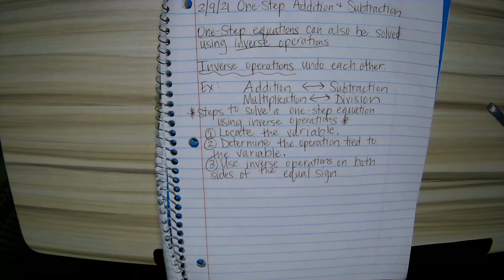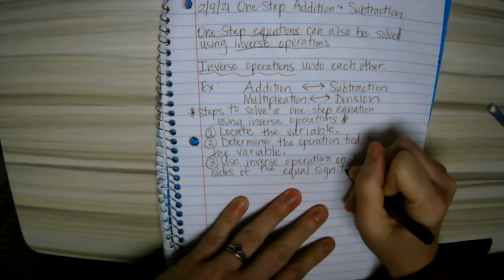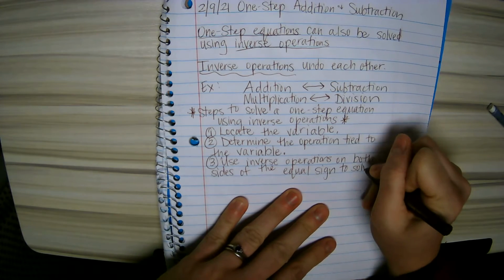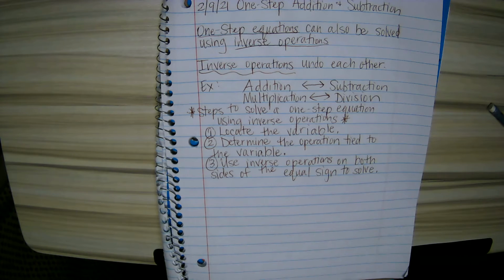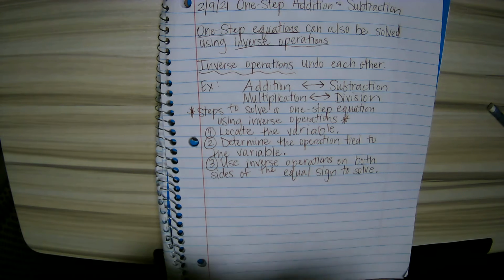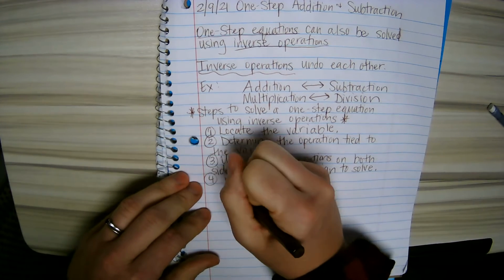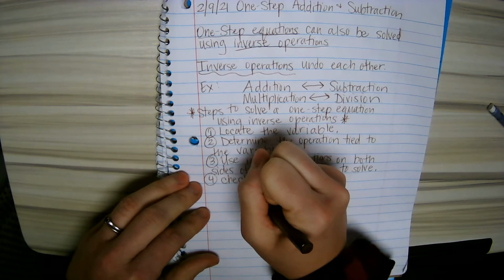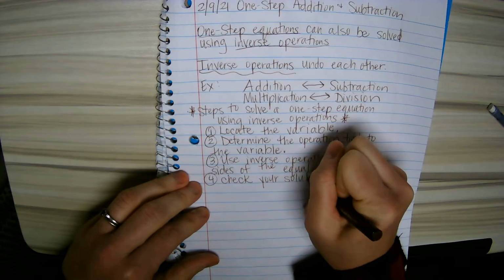2/9/21 One-Step Equations-Addition & Subtraction 6th Grade